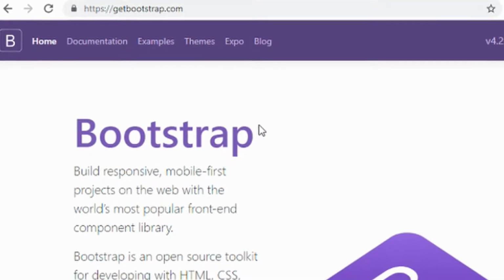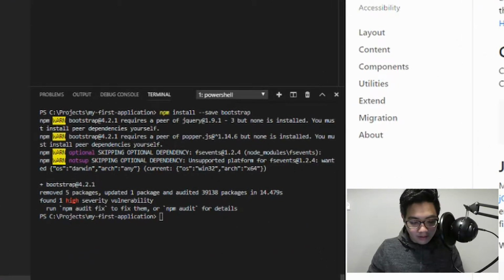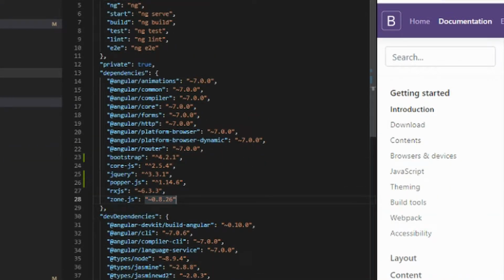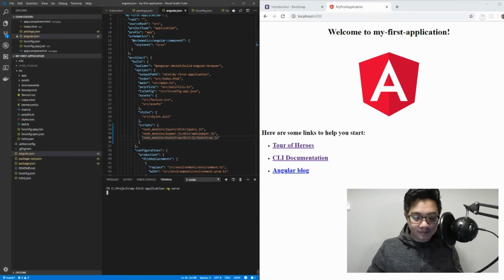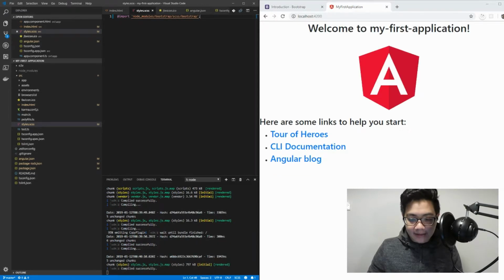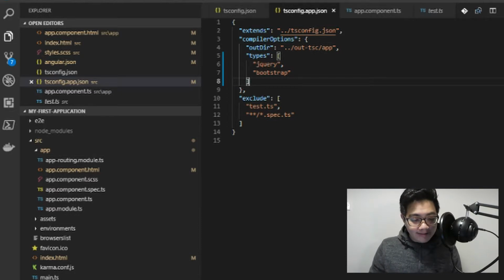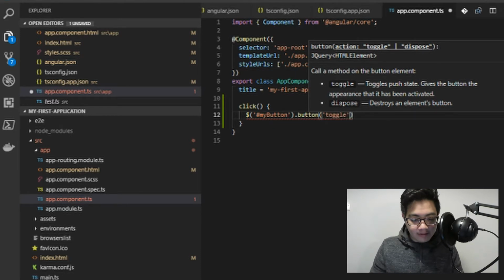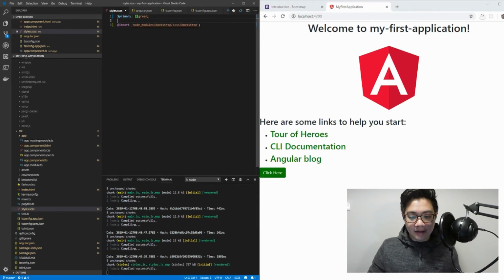Install Bootstrap with Angular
Continuing from our last video on getting started with Angular, today you will learn how to use Bootstrap with Angular, allowing developer to override Bootstrap SCSS style and use JS functionalities in TypeScript.